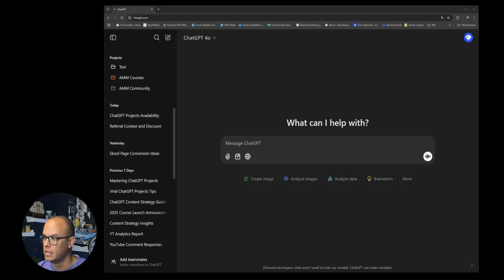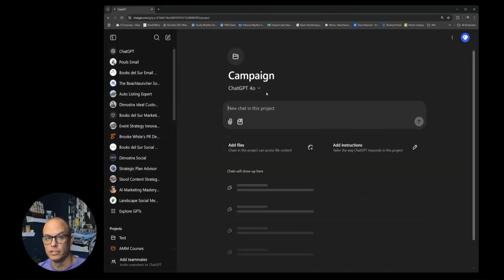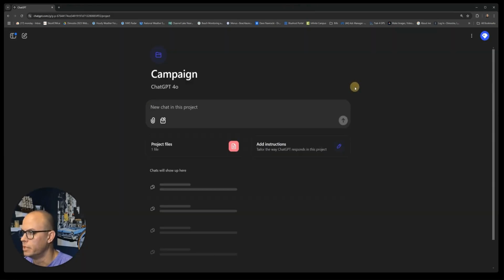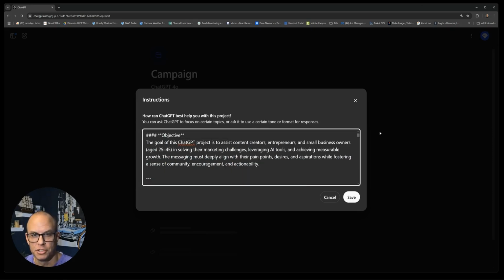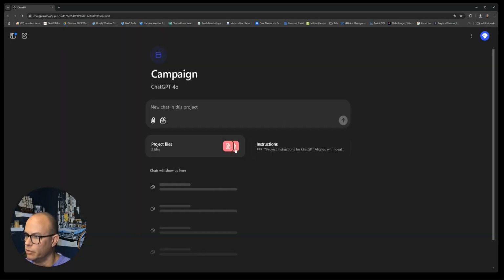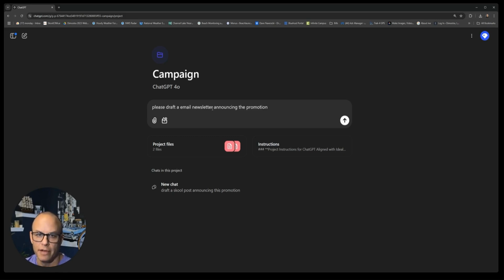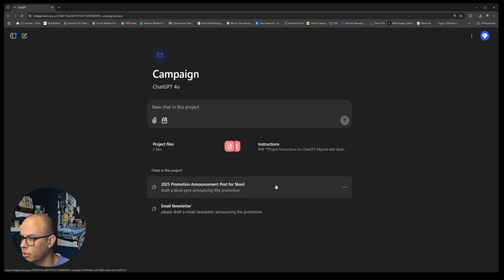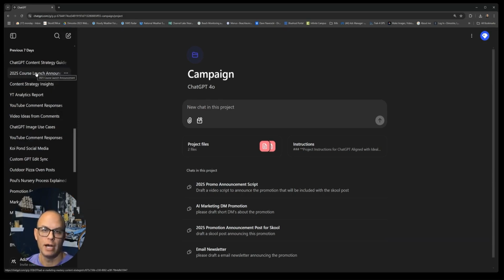5-Second Organization Hack: ChatGPT Projects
Ready to transform your ChatGPT experience? 🚀 In this video, I reveal the game-changing "ChatGPT Projects" feature that brings structure and efficiency to your AI workflow. Whether you're a content creator, entrepreneur, or small business owner, this tool is a must-have for saving time, staying organized, and achieving better results. 🌟

You'll learn:
🔹How to access and set up ChatGPT Projects.
🔹Tips for organizing files, instructions, and tasks for seamless content creation.
🔹Step-by-step guidance on building a promotional campaign within the Projects interface.
🔹Insider tricks for crafting social posts, newsletters, and DMs in record time.

✨ Want to take your projects to the next level? Check out my Skool Community (link below) for exclusive ChatGPT prompts to supercharge your content strategy or comment your niche, and I’ll create a free customer profile tailored just for you!

👉 Don’t miss this practical guide to unlocking the full potential of ChatGPT. 📝

Chapters
0:00 - Introduction: Is Your ChatGPT a Hot Mess?
0:31 - How to Access ChatGPT Projects
1:13 - Differences Between Projects and Custom GPTs
1:48 - Adding Files to Your Project
2:29 - Creating an Ideal Customer Profile with ChatGPT
2:59 - Setting Project Instructions for Better AI Responses
4:13 - Organizing Campaign Files and Tasks
4:55 - Crafting Social Posts with ChatGPT Projects
5:35 - Drafting Email Newsletters in Projects
6:07 - Renaming Feeds for Better Organization
6:44 - Creating DM Messages for Outreach
7:14 - Managing and Adding Previous Feeds to Projects
7:45 - Limitations of ChatGPT Projects
8:00 - Conclusion: Save Time and Get Results